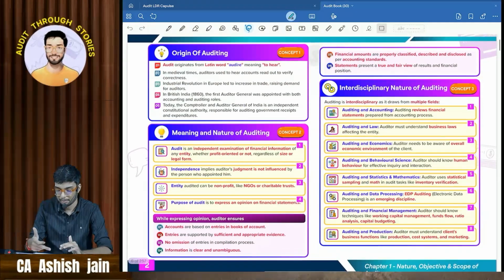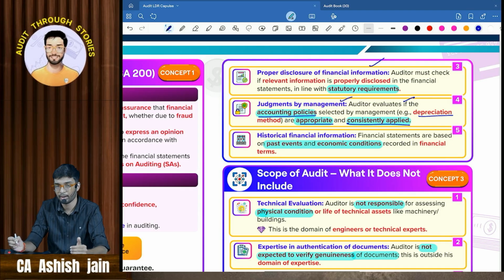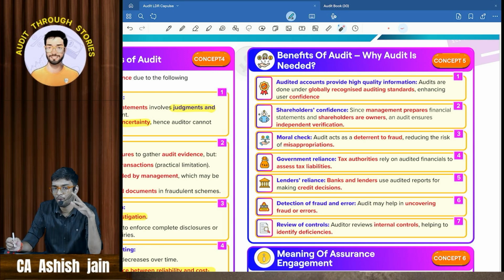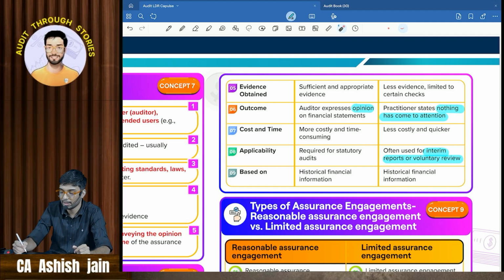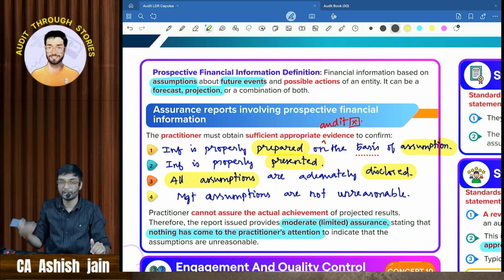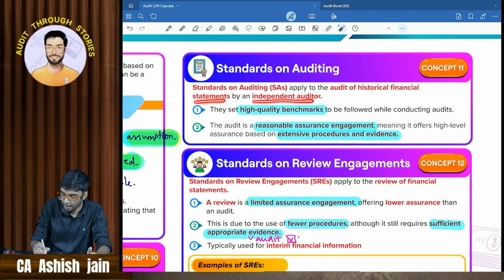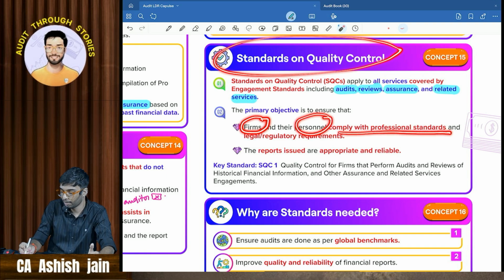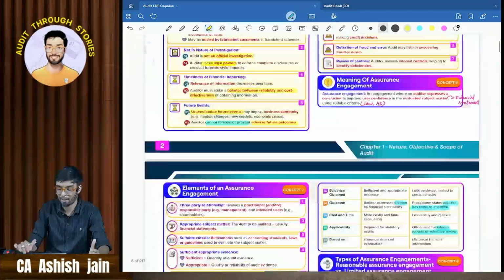CA Inter Audit | Chapter 1 Revision | Nature Scope & Objective of Audit |100% English|Jan 26/May 26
CA Inter Audit Concept capsule - Regular book 📚 🔥

Highlights of the Book

✅ 100% Coverage of ICAI Study Material - no compromises, no omissions.

✅ Original ICAI language preserved for authenticity

✅ Logically Structured into easy to revise concept capsules.

✅ Enhanced Concept Clarity with smartly highlighted keywords

✅ Ultimately one stop solution for your exam preparation.

✅ Applicable for Jan 26/May 26 exam.

Once payment is done within 7 working days book 📚 will be delivered at your door step.

You will get all tracking updates in your registration mobile number within 48 hrs of placing an order.